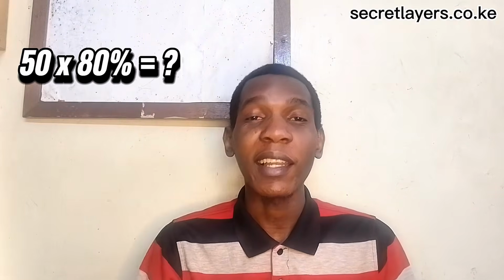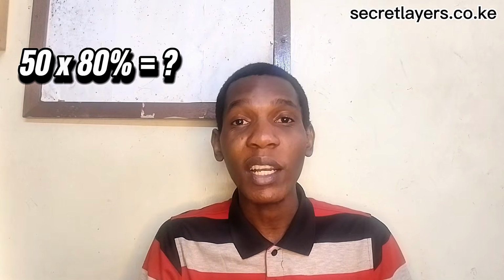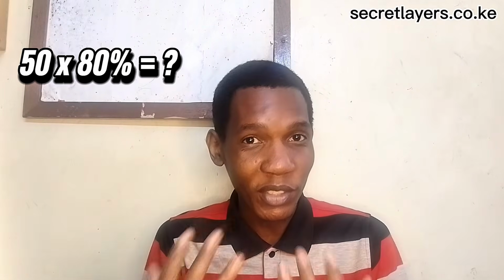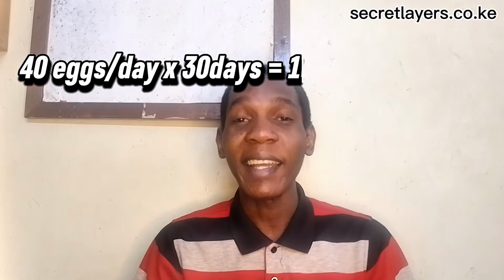Are 50 Layers Even Profitable? Brutal Truth!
How much profit should you expect when you have 50 layer chicken.

Is it even profitable?

Watch the video to know how much money you'll be getting daily from your 50 layers.